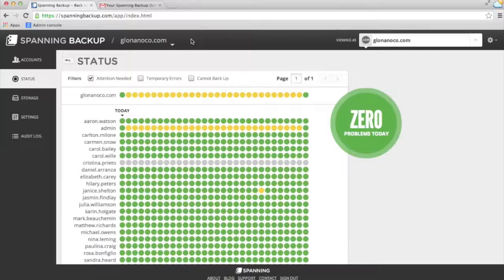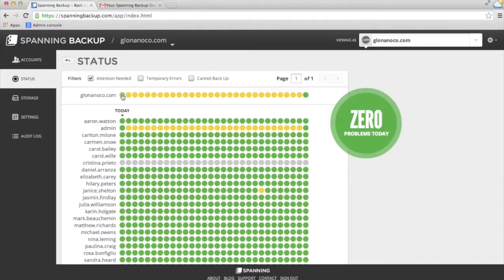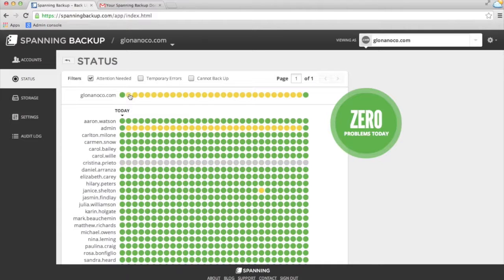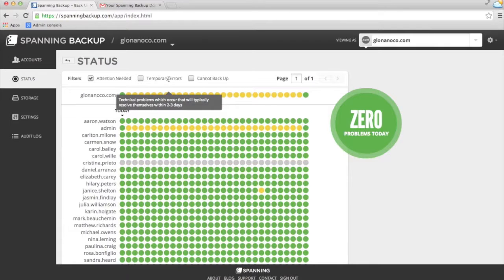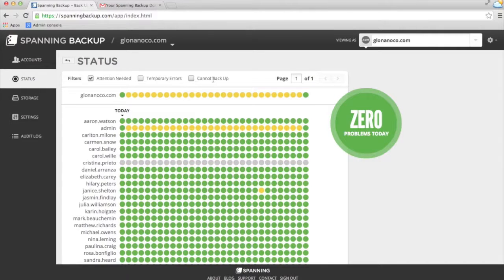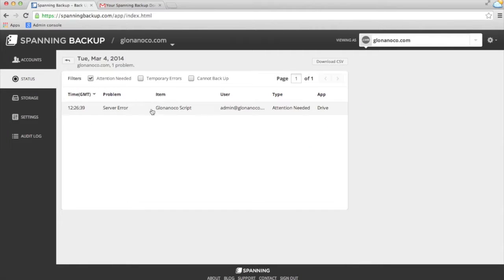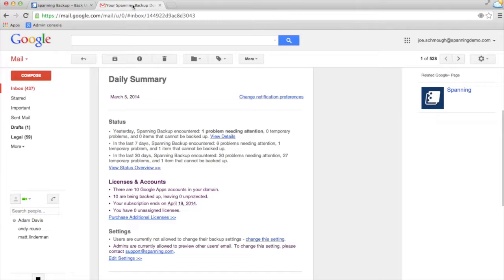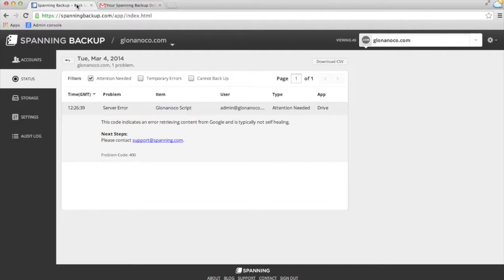Status Update Redesign in Spanning Backup for Google Apps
One of the things that really sets Spanning apart is the transparency and detailed status reporting that we provide. When you log in to Spanning Backup for Google Apps and click on the Status tab, you're taken to a page that provides an in-depth status overview of the backups for your domain by day as well as by user. The green dots mean that there are no problems, the grey dots mean that nothing was backed up, and the yellow dots indicate that there was some kind of problem during the backup. Spanning Backup for Google Apps is the only solution that will notify you of these problems. We do it because you trust us with your data, and we need to continue to earn your trust by being transparent with your data.

For the yellow dots, we've provided you with a bit more information on how to resolve any backup problems and turn yellow back to green. There are 3 kinds of problems.

Attention Needed means that there's some sort of action needed by the administrator or end user to resolve the problem. For example, if you have a 0 byte file that got corrupted by a bad sync, you may need to go in and manually resync that file by deleting it and then adding it back in to your local Google Drive folder.

Temporary Errors are technical glitches that usually work themselves out within a couple of days. It's a good idea to keep an eye on these and make sure that they don't linger too long, but a quick check should be all it takes.

Cannot Back Up means that due to limitations with Google's API, there are certain file types that cannot be backed up by any backup providers, like script files, forms, and some third-party files, etc. Since we don't have access to those files from Google, we want to be fully transparent about what is backed up.

If you only want to focus on items that need your attention, you can check Attention Needed, which will then become your default view the next time you log in. You can click on the yellow dot for your whole domain to see all of the problems in a list format or choose to view them by each user. Once you get to your list of errors, you can click on each one to get more information about what went wrong and what the next steps are. If there's a large list, you can always download a CSV spreadsheet of all problems.

Also, the status update emails you get from Spanning Backup either daily, weekly or monthly have been improved to show you more of this information at a glance.

Backup errors can lead to problems restoring a file when you need it, and that's why we want to make it as clear as possible what the problem is and what can be done about it so that problems can be proactively resolved instead of ignored. You were smart enough to protect your Google Apps data with Spanning Backup, and we're going to do everything we can to make sure your backups run smoothly and that any problems are easily identifiable and resolvable.

and see it in action for yourself!